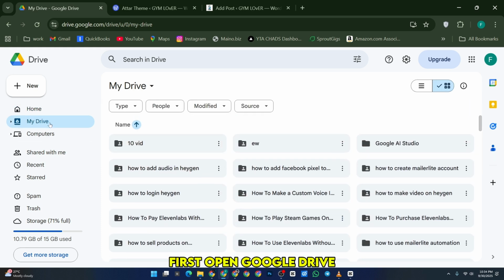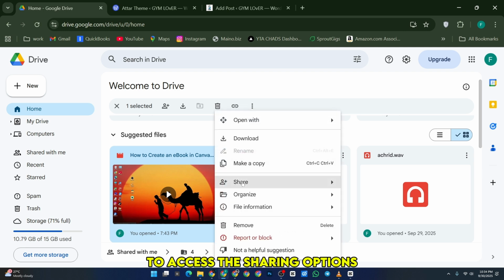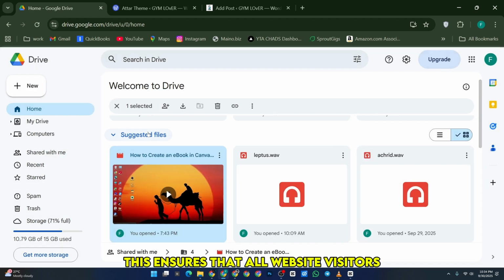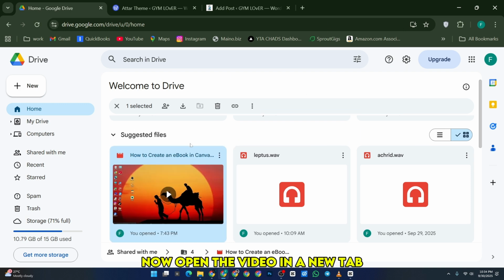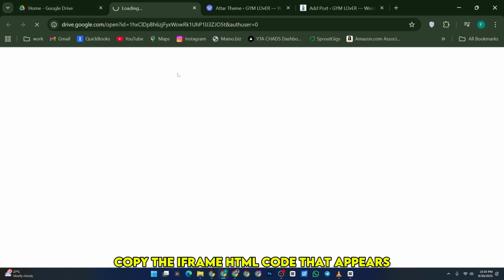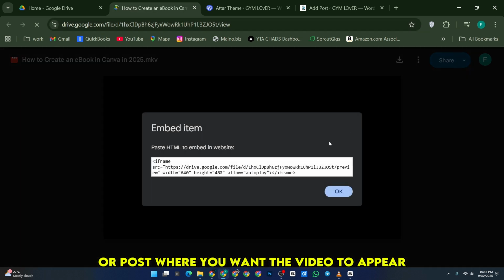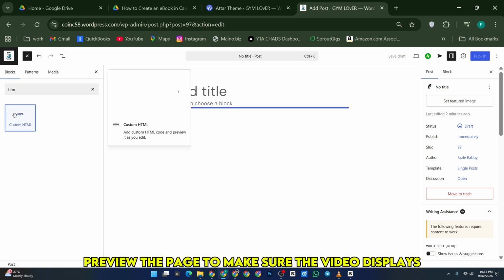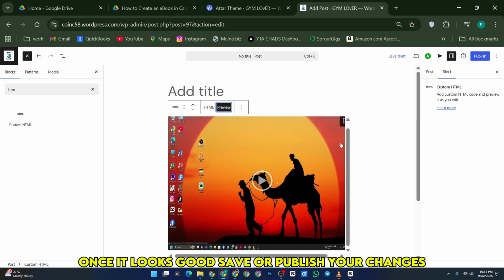How to Embed Google Drive Video to Your Wordpress Website - 2026 (Guide for Beginners)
How to Embed Google Drive Video to Your Wordpress Website
In this video, How to Embed Google Drive Video to Your WordPress Website, you’ll learn the simple steps to add and display Google Drive videos directly on your WordPress pages or posts. This quick guide covers how to get the embed code, use the WordPress editor, and make your video responsive for a professional look on any device. Perfect for bloggers, creators, and site owners who want to showcase videos from Google Drive seamlessly.